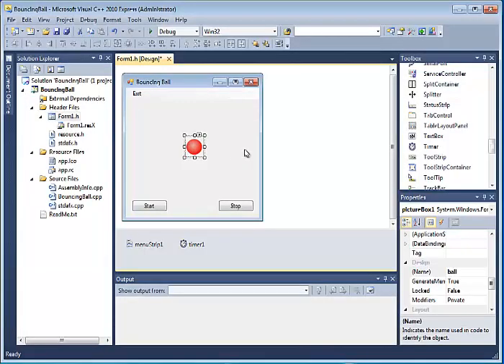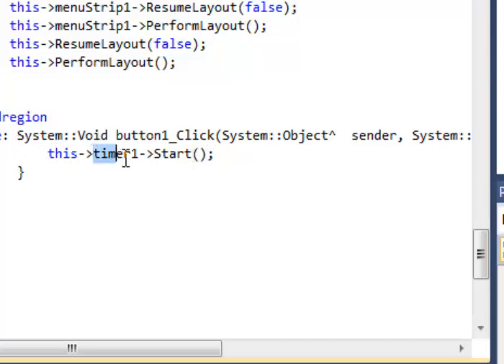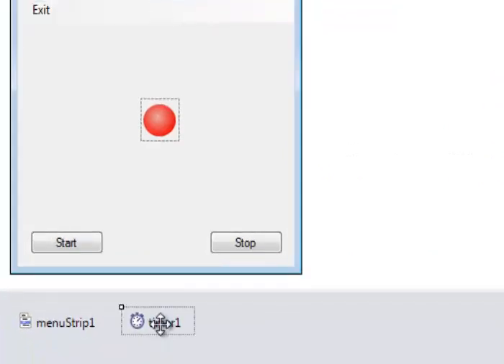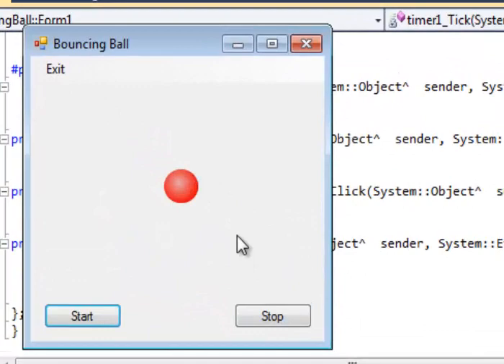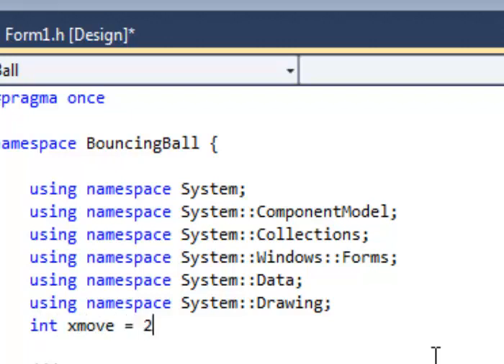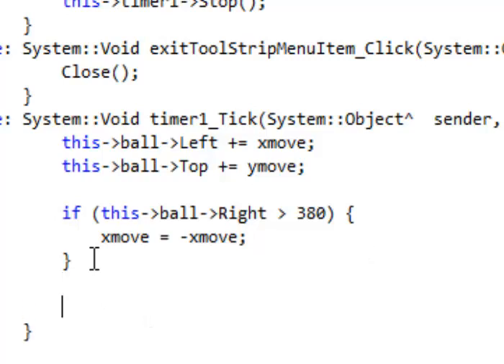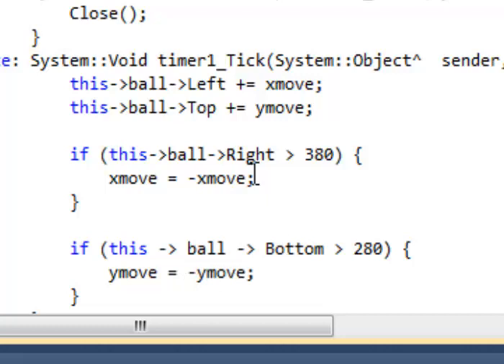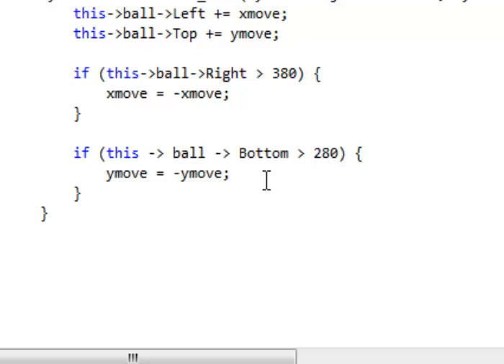Bouncing Ball in C++ - Part 2 (The Code)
How to program a bouncing ball in Visual C++ 2010.